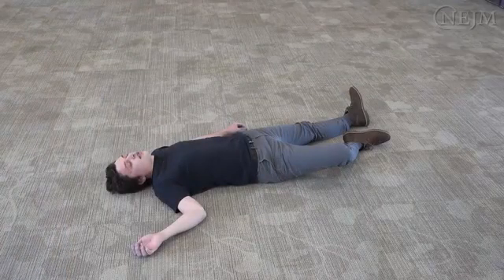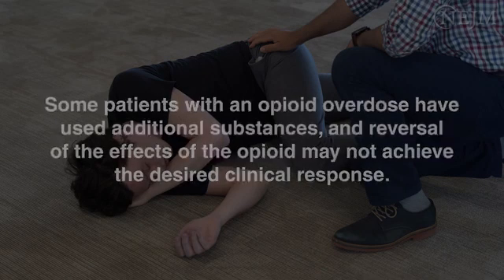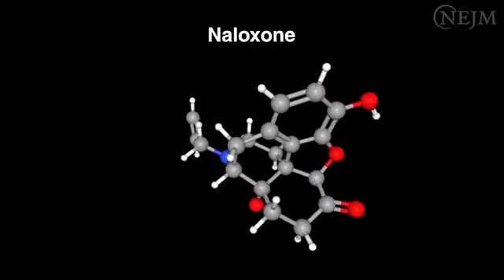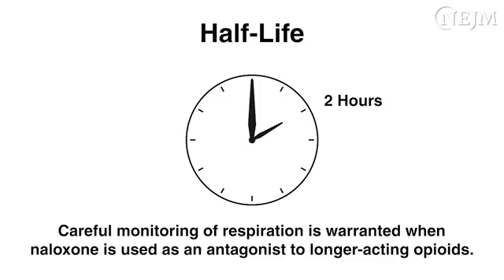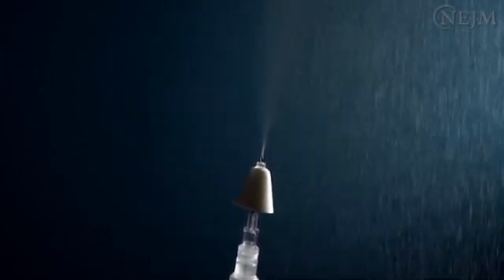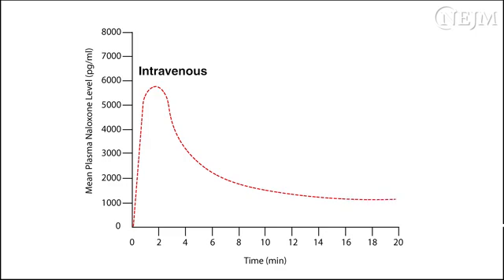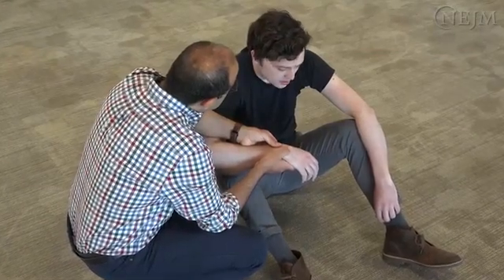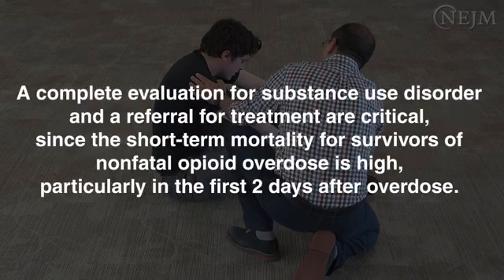PODCAST SALUD 360º -NALOXONA INTRANASAL, ACTUALIZACIÓN PARA MEDICO RESIDENTE (INTOXICACIÓN)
NALOXONA INTRANASAL PARA REVERTIR INTOXICACIÓN POR DERIVADOS OPIOIDES ( DERIVADOS DEL OPIO, COMO LA MORFINA Y SUS DERVIDADOS) INCLUYE LA DROGA ILEGAL HEROÍNA.